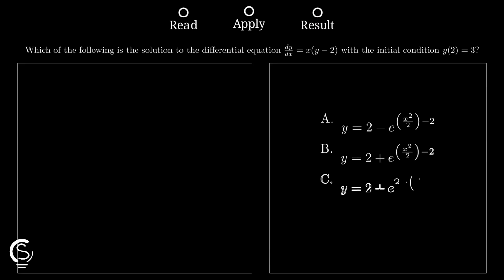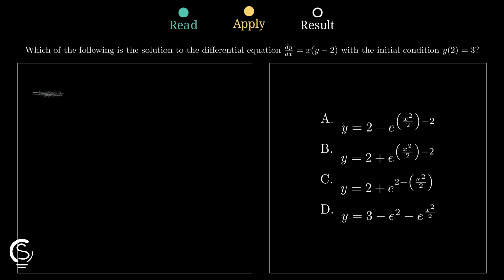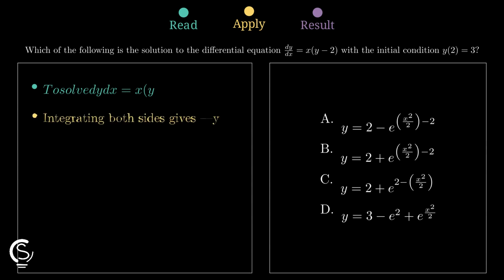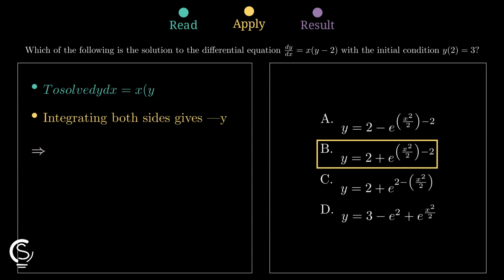2024 AP Calc BC Question 19 - Separable Differential Equations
Detailed step-by-step solution for the 2024 AP Calculus BC Question 19 focusing on Separable Differential Equations. We walk through the process of isolating variables, integrating both sides, and applying initial conditions to find a particular solution. Which of the following is the solution to the differential equation dy/dx = x(y - 2) with the initial condition y(2) = 3? This problem tests your ability to handle natural logarithms, exponential functions, and solving for the constant of integration C in a calculus context. Want more AP practice?